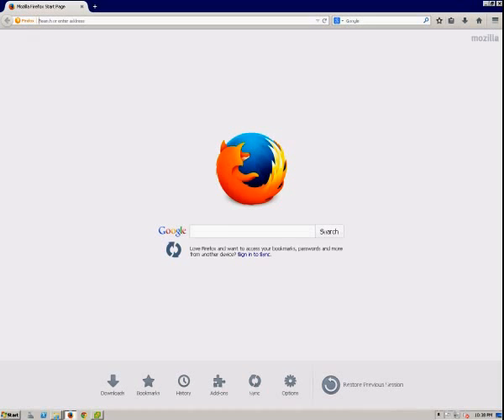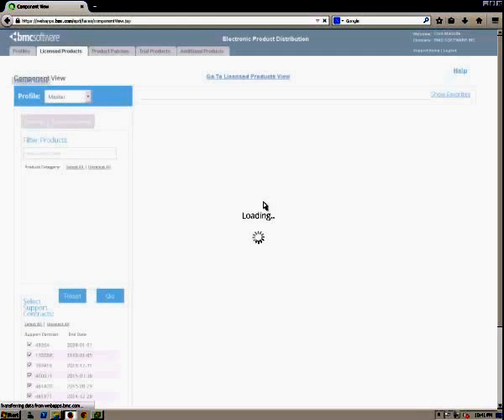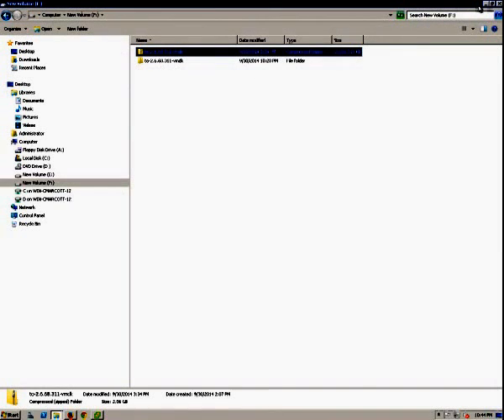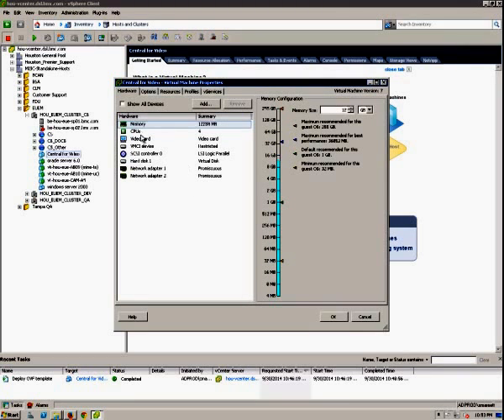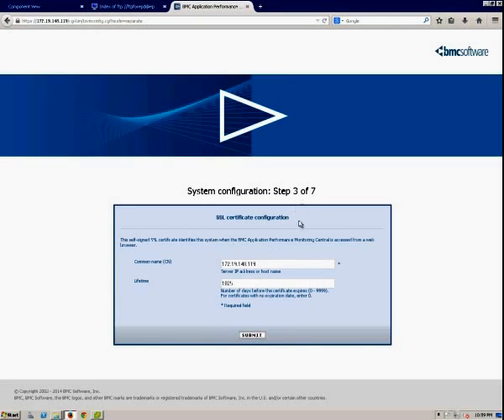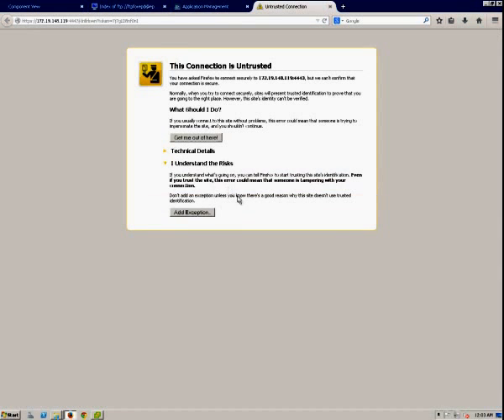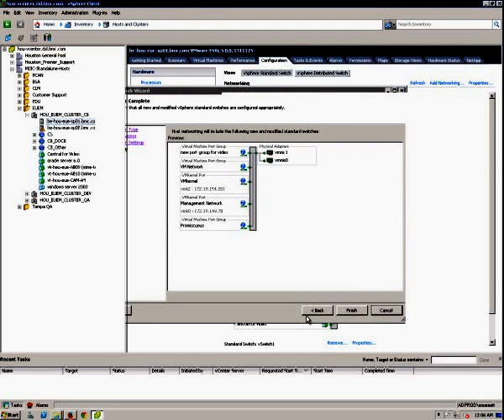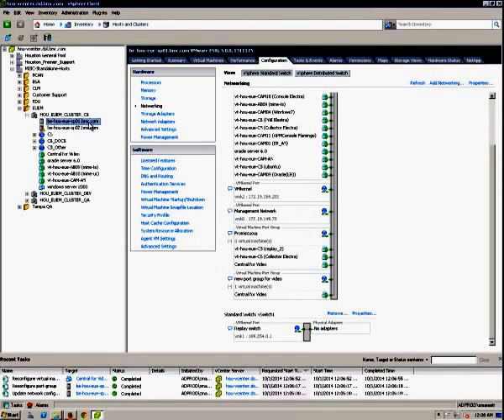APM central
BMC All in one VM to monitor HTTP/HTTPS web application traffic.